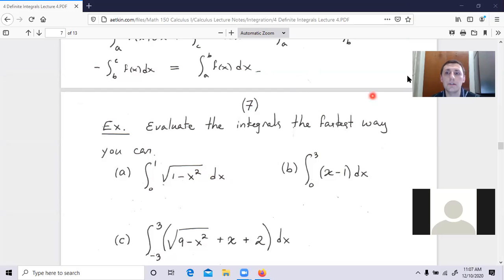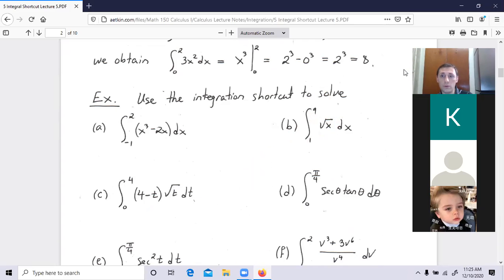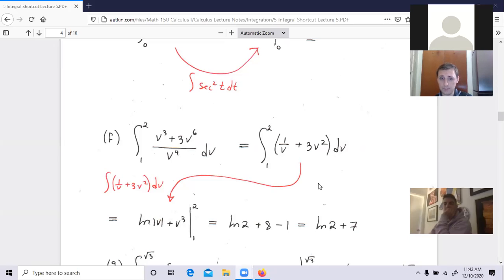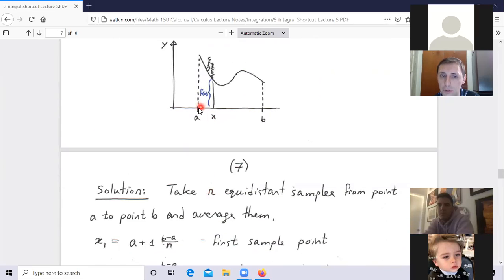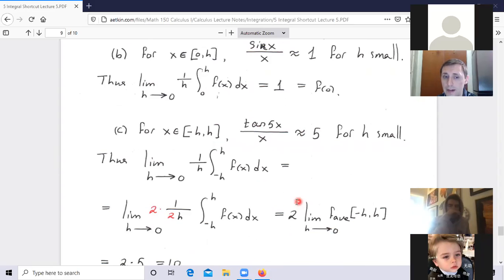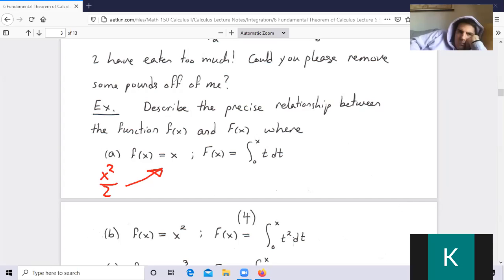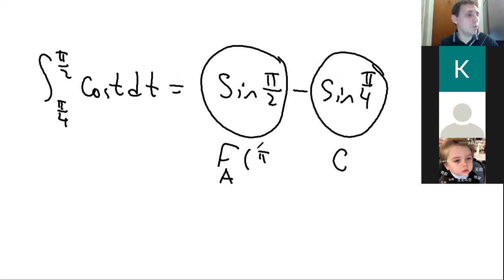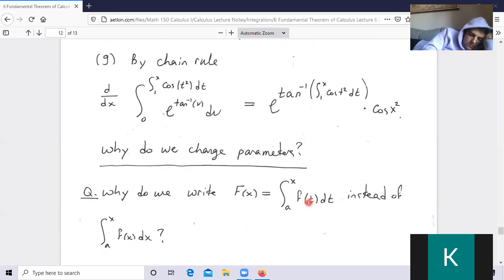M F20 Calculus Lecture 32: The Fundamental Theorem of Calculus and Shortcuts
The fundamental theorem of calculus is the mathematical engine behind many conservation laws, such as the conservation of momentum, the work-energy theorem etc